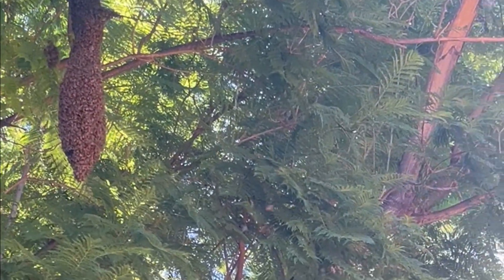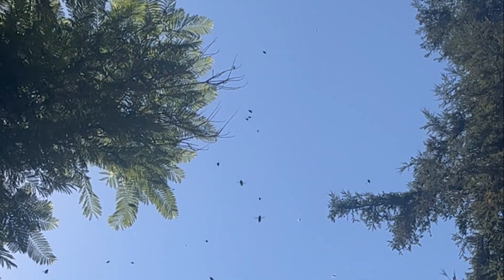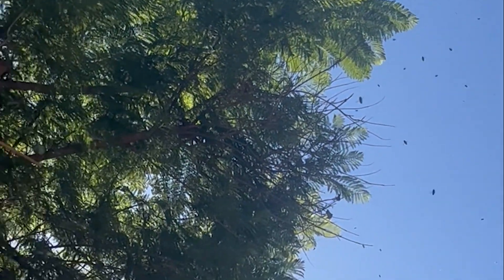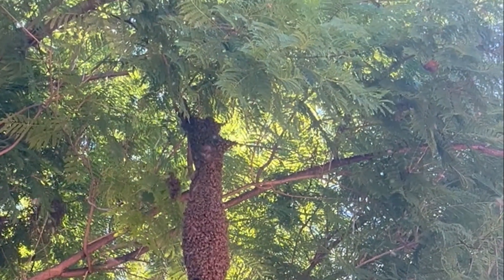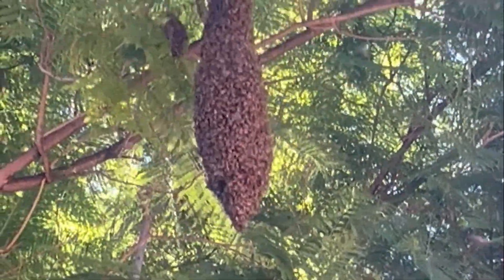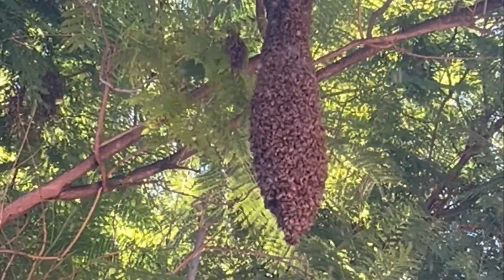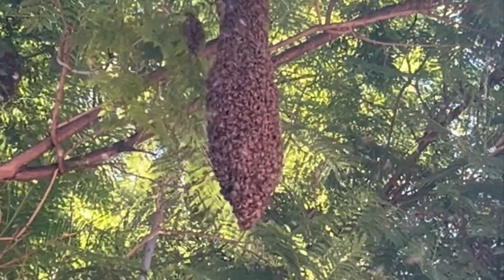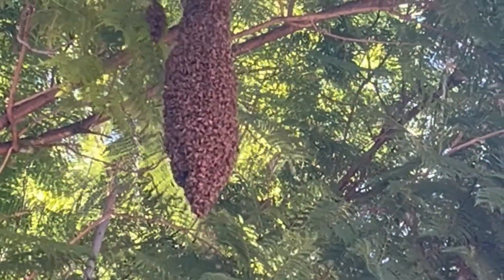The Bees are Swarming!